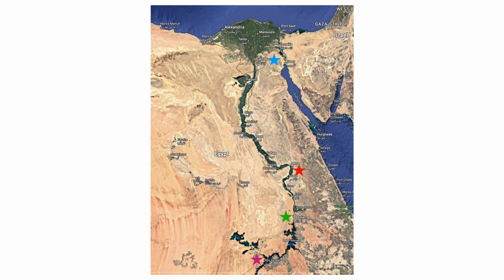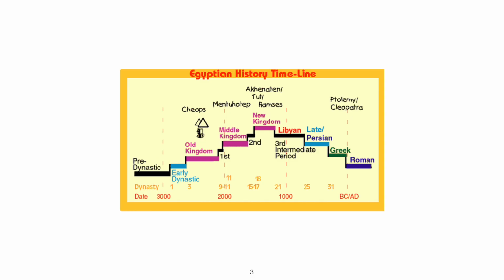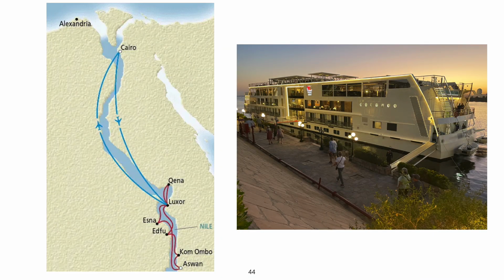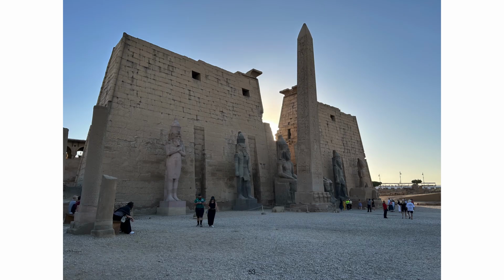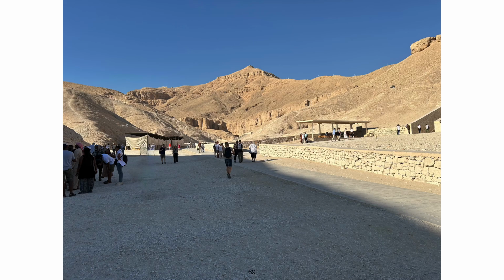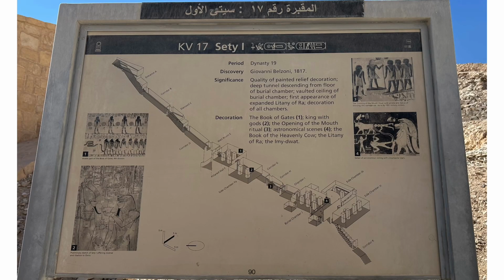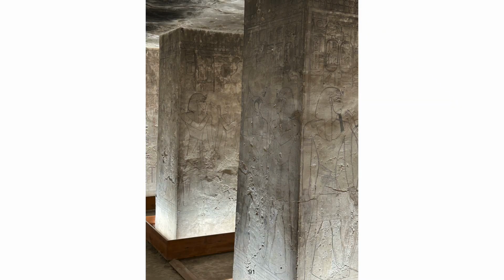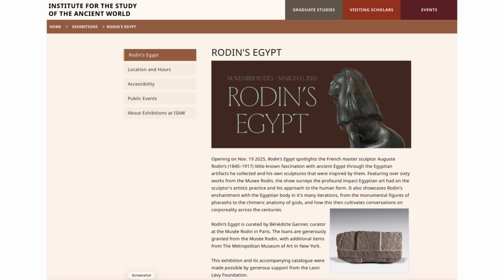Exploring Ancient Egypt: Cairo, Luxor and Cruising the Nile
This video, about the Art of Ancient Egypt, includes visits to the pyramids at Saqquara and Giza, the Egyptian Museum, the National Museum of Egyptian Civilization and the Grand Egyptian Museum in Cairo, plus the Valley of the Kings and several temples along the Nile River between Luxor and Aswan, including Dendera, Karnak, Esna, Kom Ombo, Edfu, and the Great Temple of Isis at Philae.  Temples of Pharaoh Ramses II (Ramses the Great) and his wife, Queen Nefertari, located at Abu Simbel, were also visited.  Focus is on the Old Kingdom, New Kingdom and Greco-Roman time periods.  Most photos were taken during a Viking tour and cruise in September, 2025.